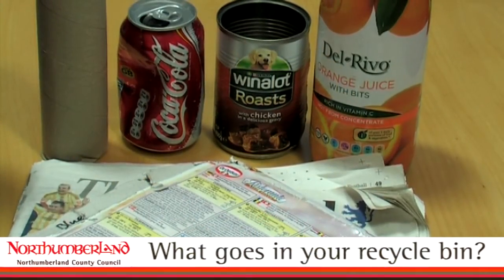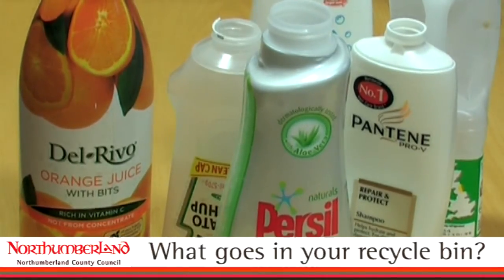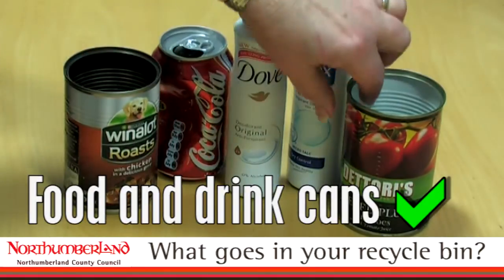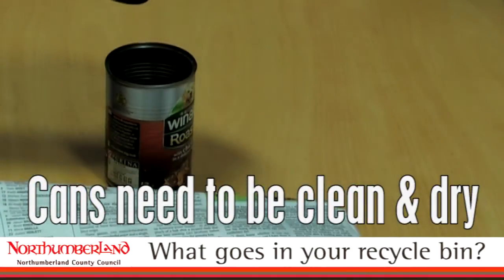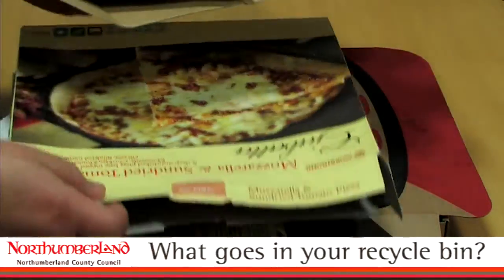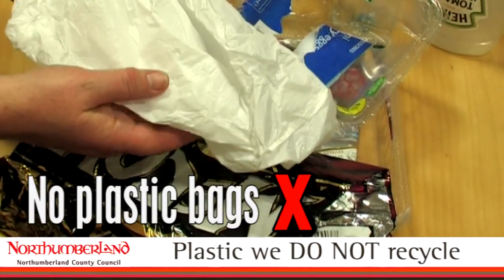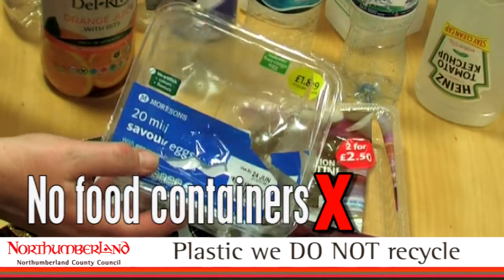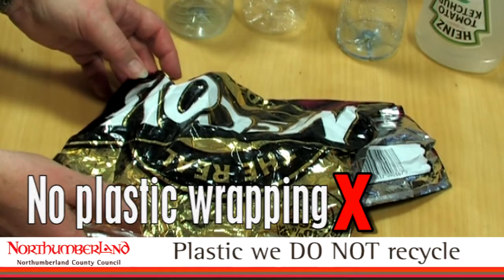What can I recycle in Northumberland - a simple guide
Since making this video you no longer have to remove bottle tops